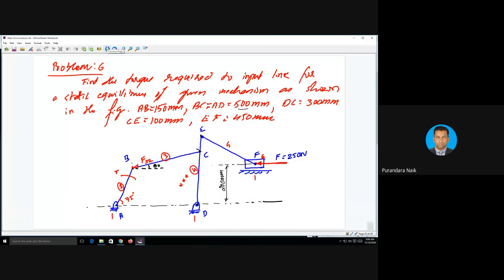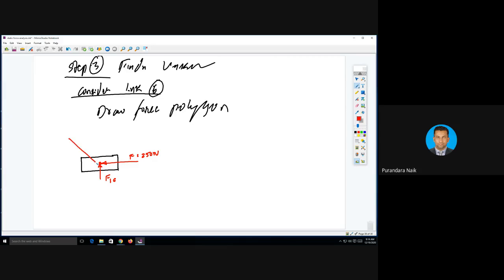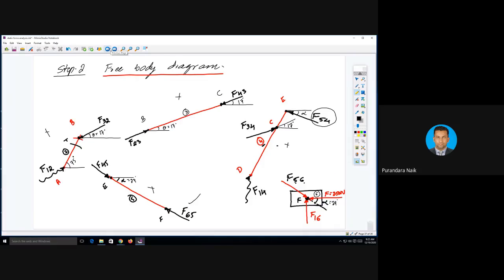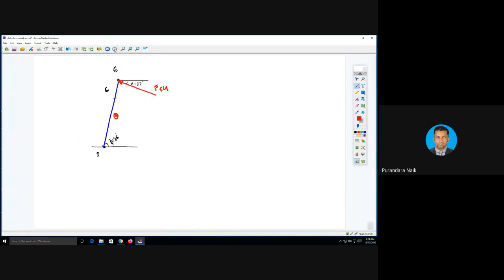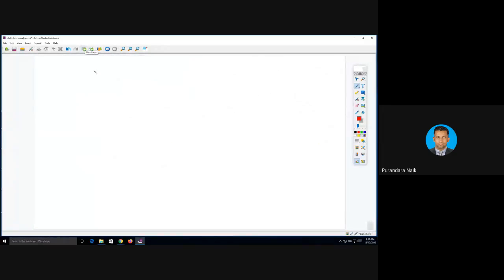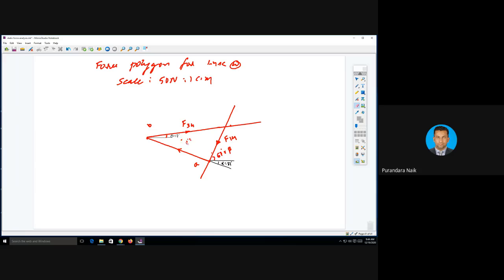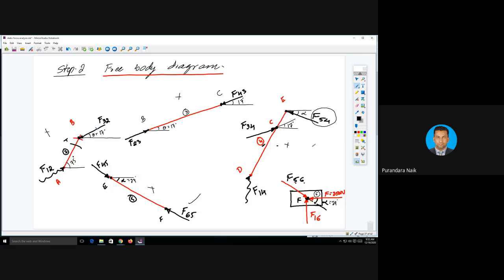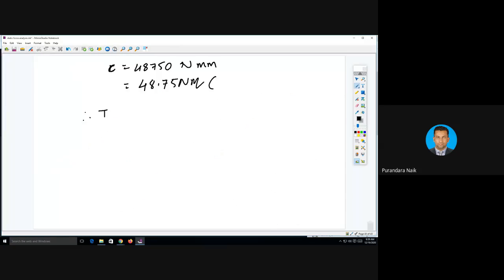Module 1 Satic Force Analysis Class 9